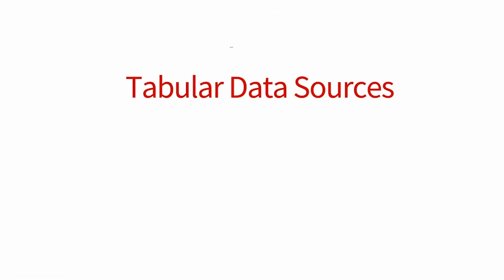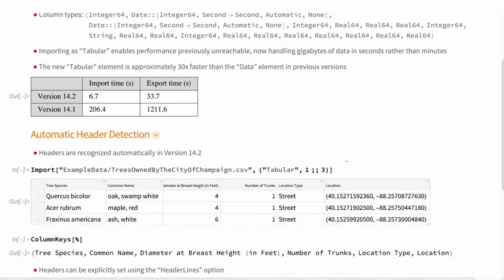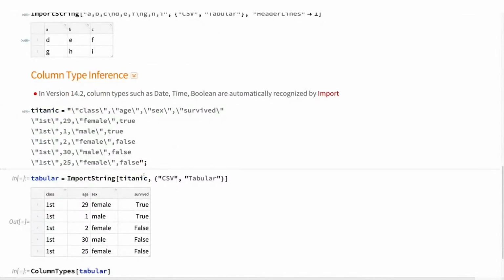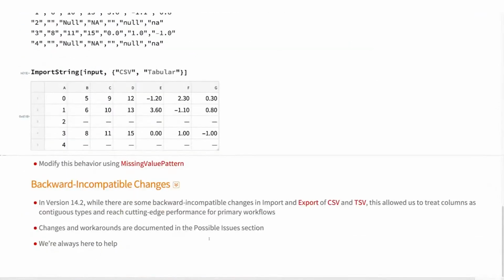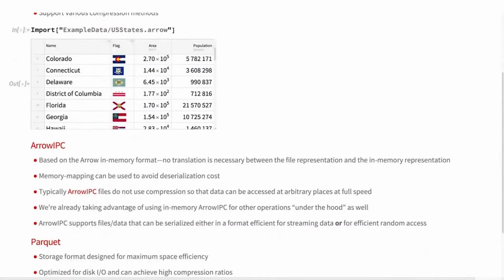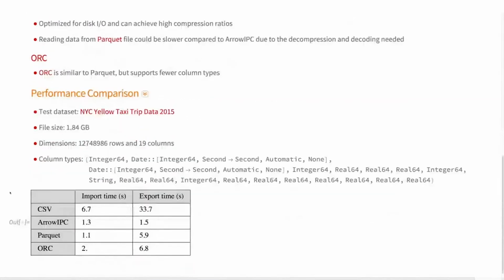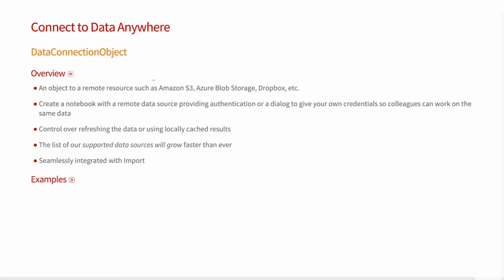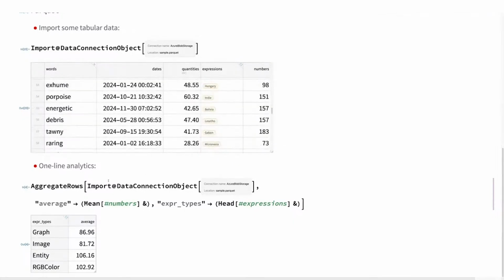Episode 4: Data Sources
Tabular data occurs in many types of file formats, including spreadsheet formats (csv, ...), statistical formats (sav, ...) and tabular formats (parquet, ...).